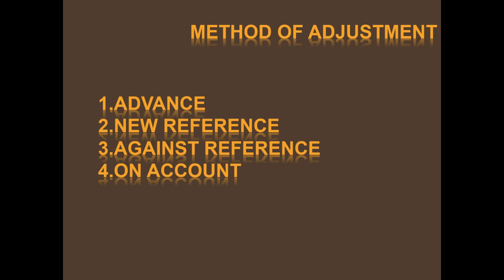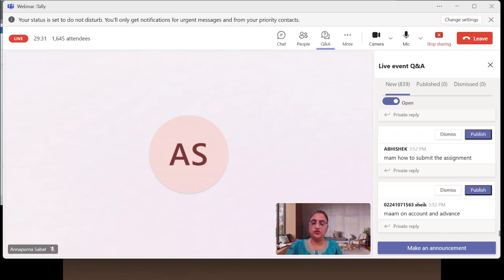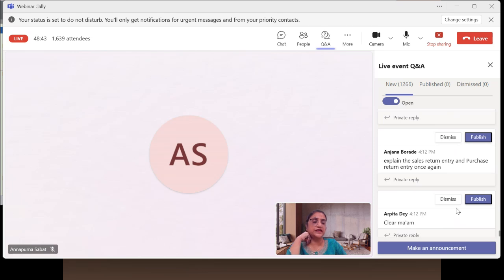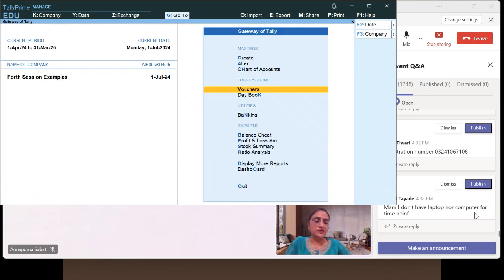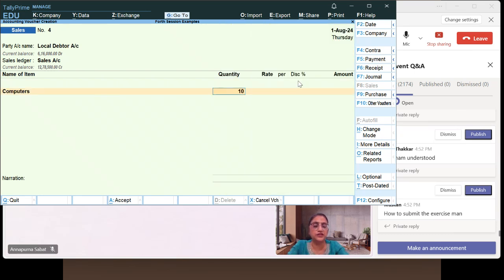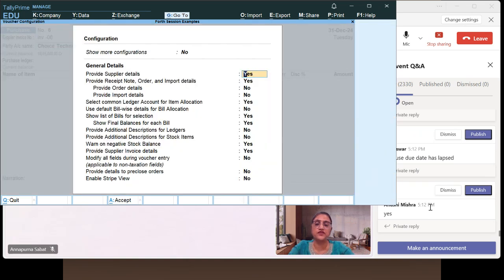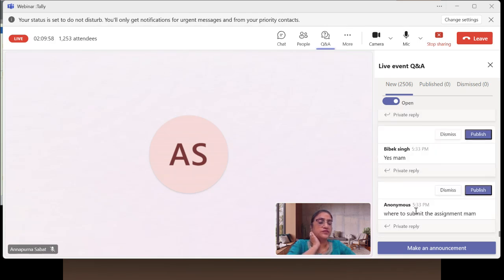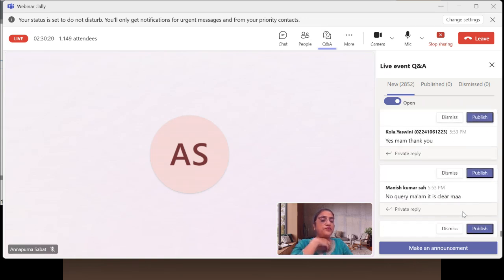Webinar :Tally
Wednesday, February 5, 2025 Time :3:30 PM - 6:00 PM